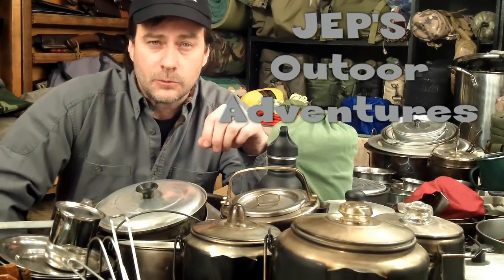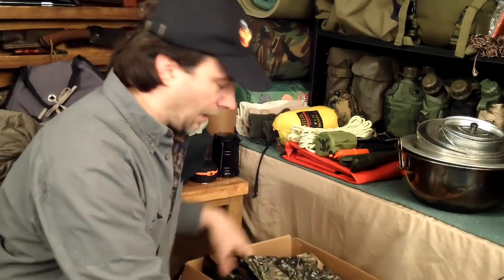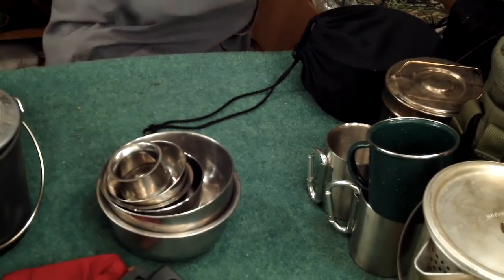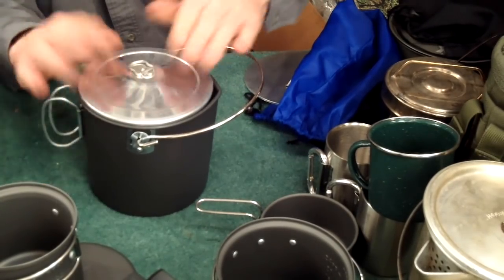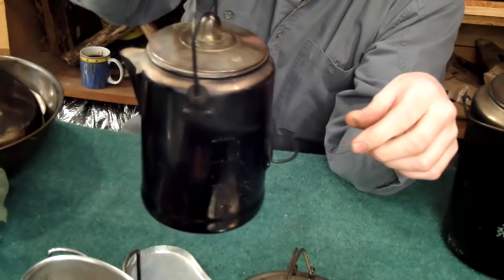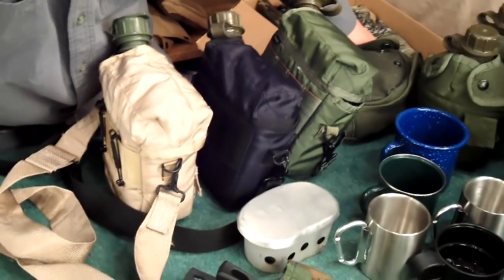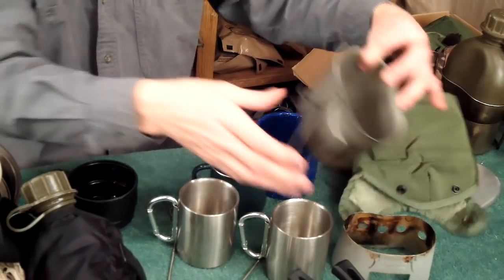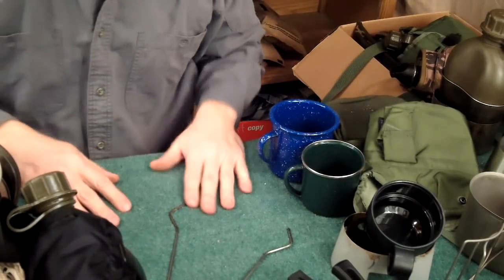Tagged My Cook Kit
I was tagged To show my Cook kit. I have more than one cook kit so this will be a long video! Often times I just grab what ever I need for each trip and that's my cook kit. Channels doing the tag are One foot in the wild And Moody Prepper Adventures with a blind guy and Bama Bushcraft And Kaylynn Strain Nomadic Oasis has three videos covering his and Polishpicl